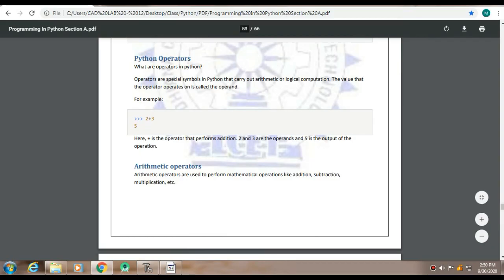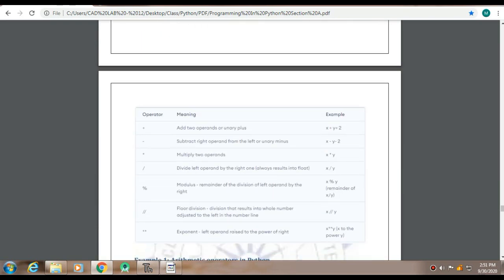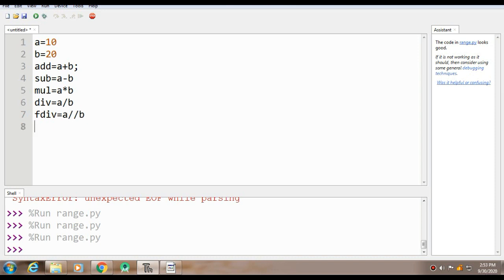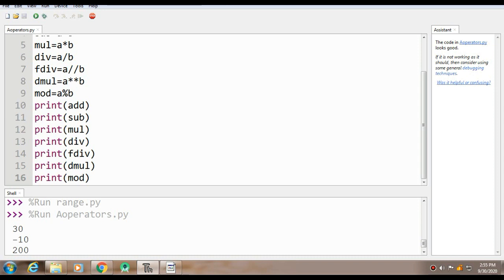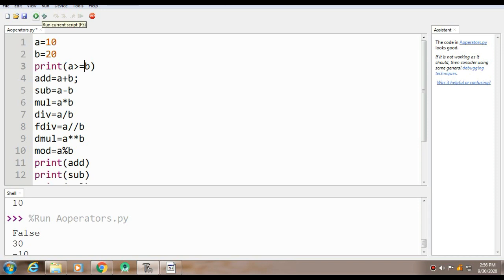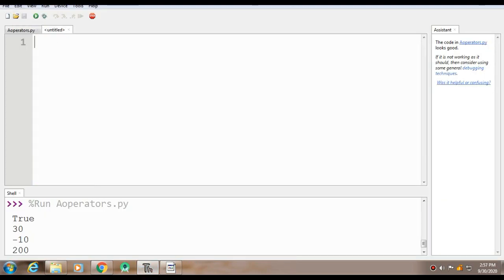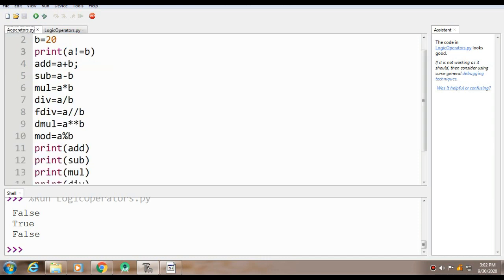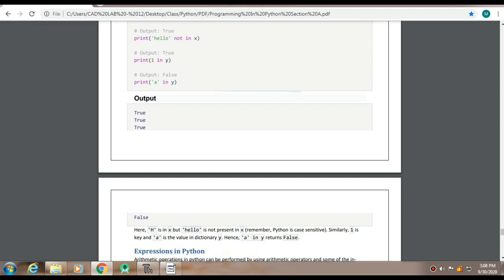Python Operators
Ludhiana College of Engineering and Technology offering   scholarships in various programs

❇ Mechanical Engineering
❇ Civil Engineering
❇Computer Scince and engineering
❇Electronics and communication engineering
❇Automobile Engineering

✅Master of Businessman Administration

Non- AICTE course

✅Bachelor of Sciences (Information Technology)

✅Bachelor of computer graphics and web designing

✅Bachelor of commerce

✅Bachelor of Sciences( Medical Laboratory Technology)